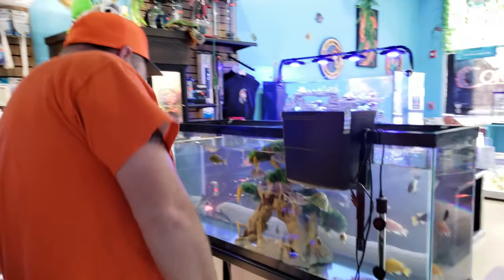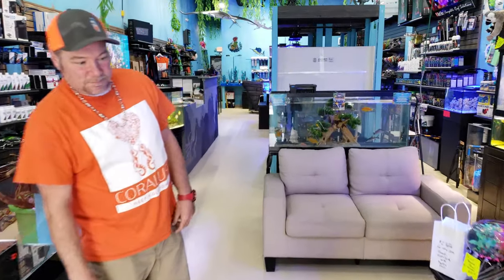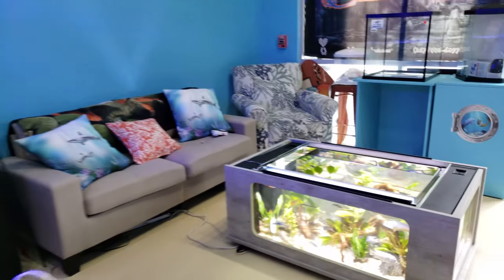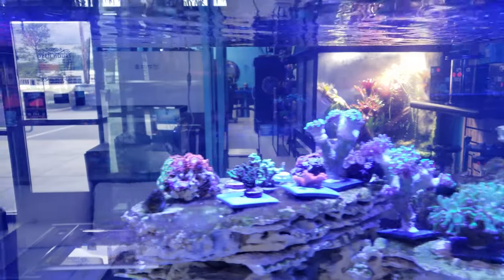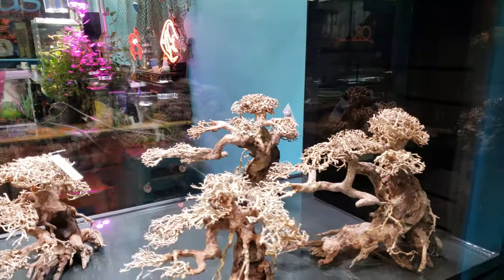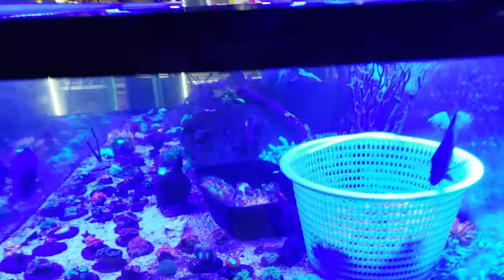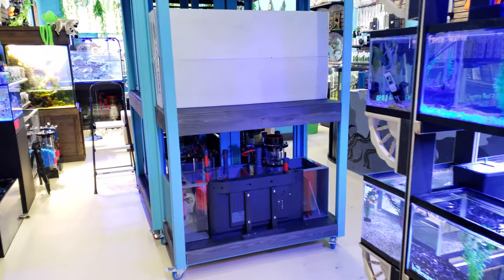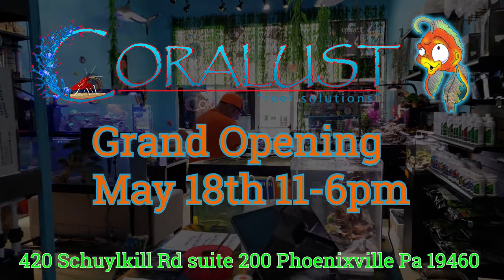Coralust Daily Update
we are getting closer to our Grand Opening Date May 18 11-6pm
raffles and give away door prizes